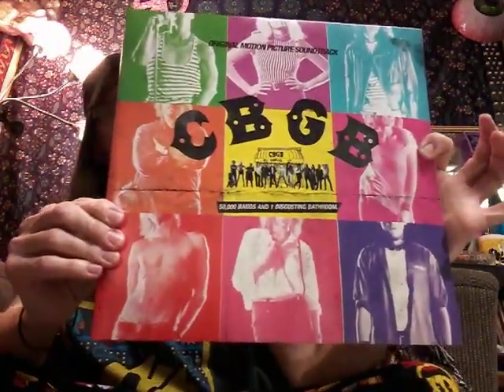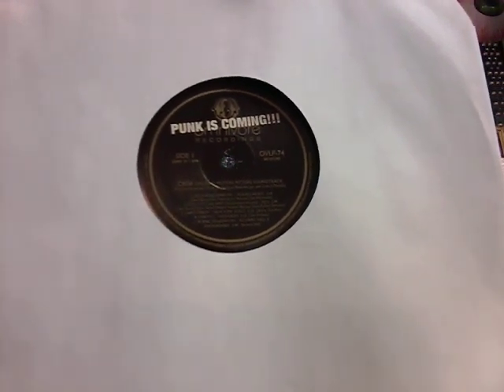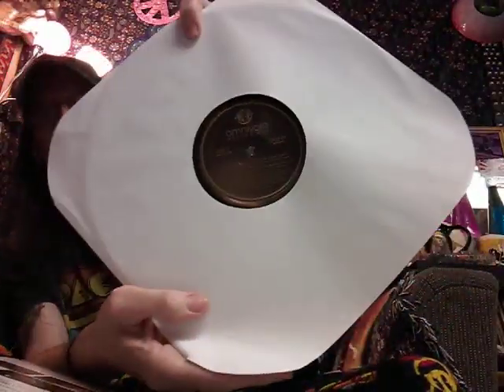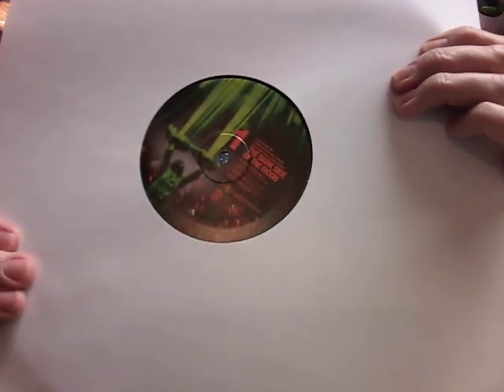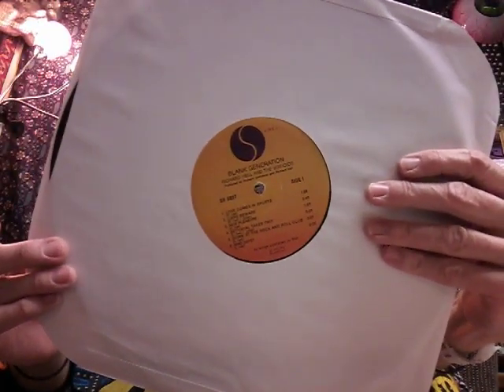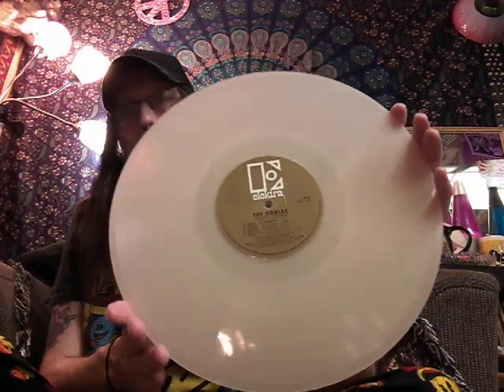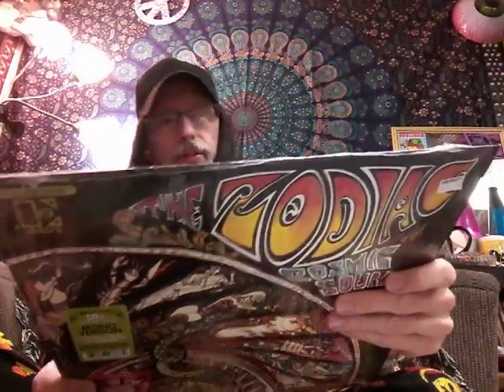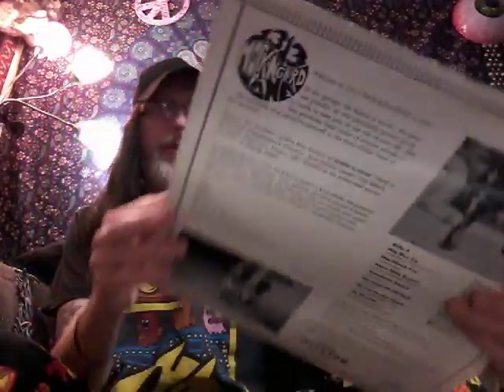EVERYBODY'S RECORDS/ BEST RECORD STORE EVER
Some absolutely GREAT finds at Everybody's Records on a Saturday dig